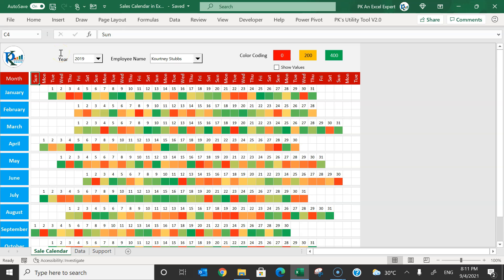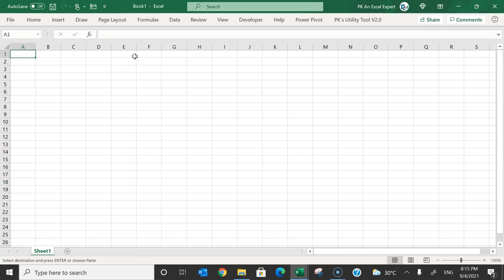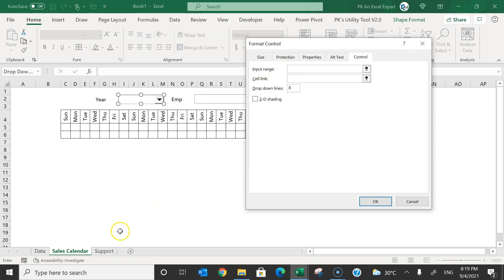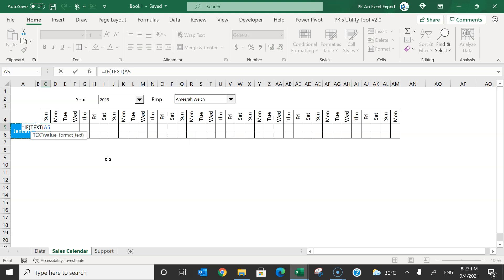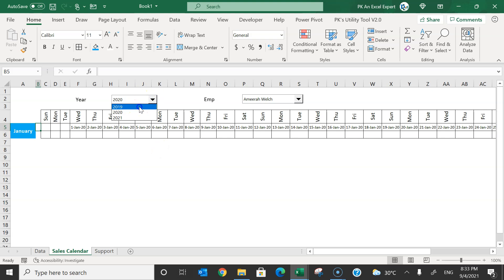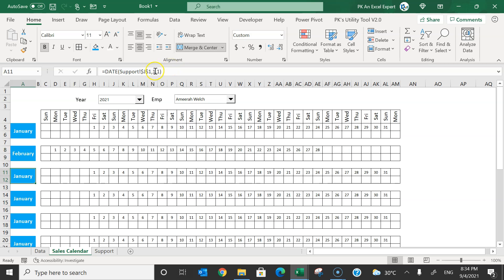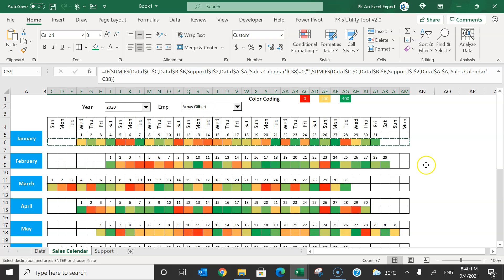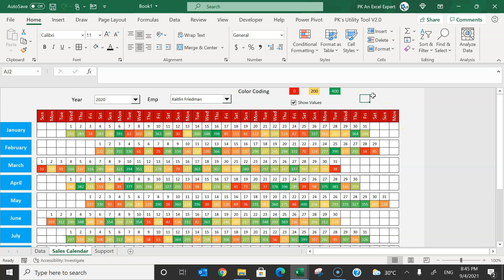Annual Sales Calendar for Sales Dashboard in Excel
Hello Friends,

In this video, you will learn how to create an Annual Sales Calendar for Sales Dashboard in Excel. You can use this Sales Calendar in your sales dashboard. We have used the Combo box and Check box from Form Controls. We have not used any VBA coding for this template. It is just formula and conditional formatting based.